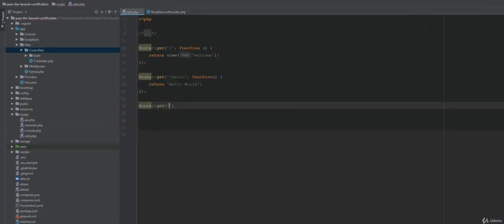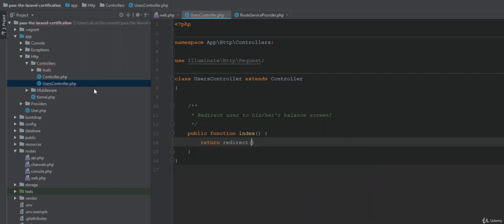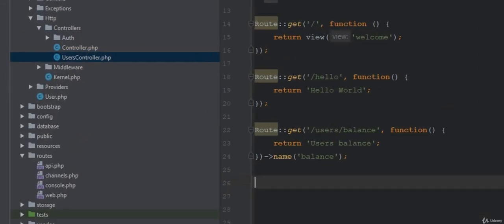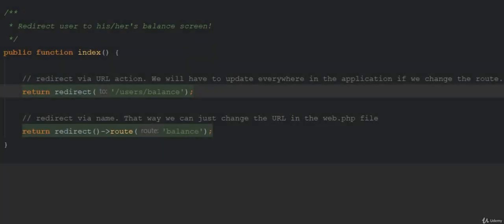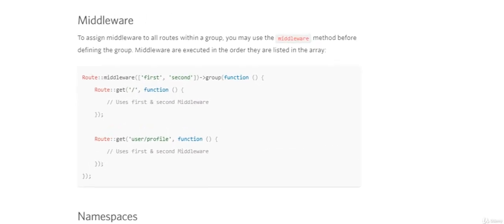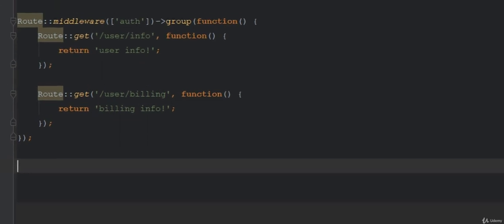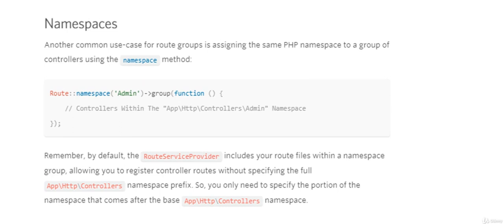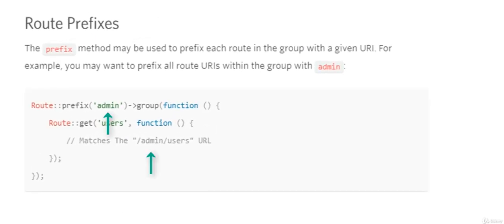Routing : Routing Part 3 | Chapter 3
Description
Welcome to Part 3 of our in-depth tutorial series on Routing in Laravel! In this chapter, we'll continue our journey through Laravel Routing and explore even more advanced techniques to take your web development skills to the next level.

📝 In this chapter, you'll learn:

Creating custom route macros for cleaner code
Handling form submissions and CSRF protection
Implementing route caching for better performance
Advanced routing techniques and tips